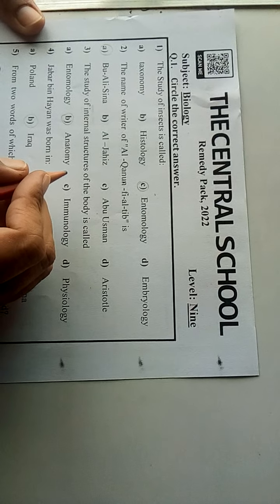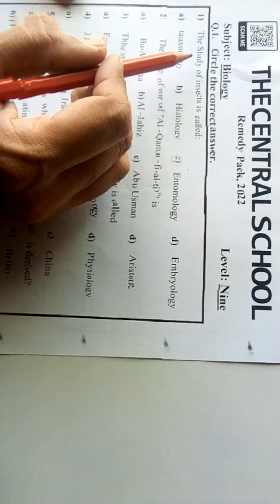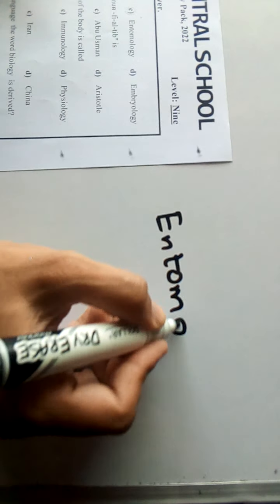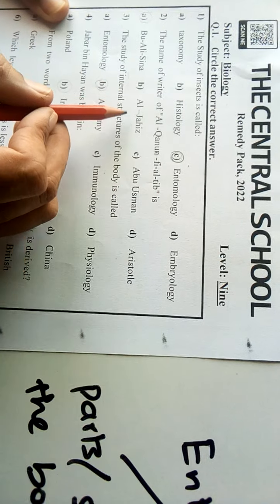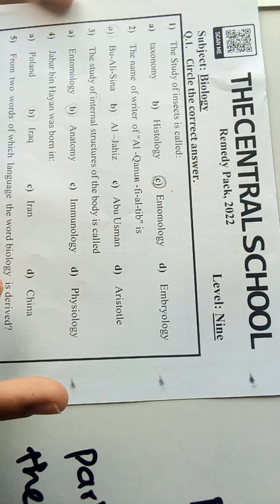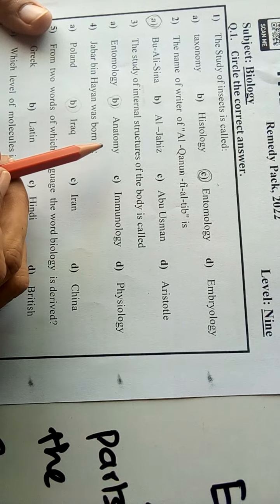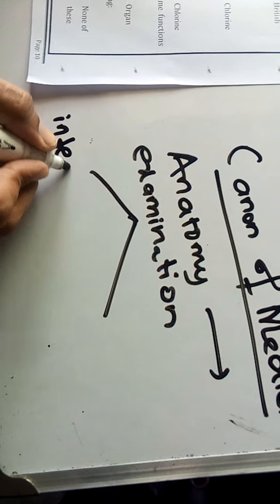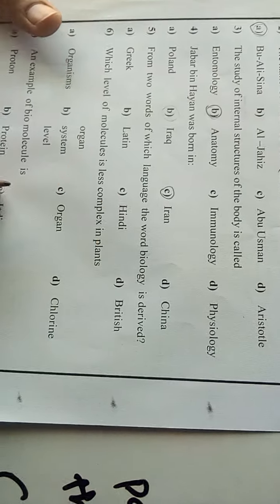Level Nine ll Biology ll Remedy Pack Page 10-11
Dear students This video is about the level Nine Biology Remedy Pack Please Click the link below for the video you can complete your assignment after watching the video for more assistance please feel free to call .